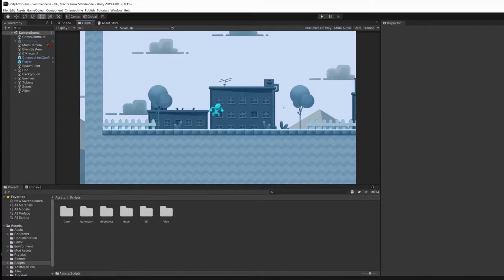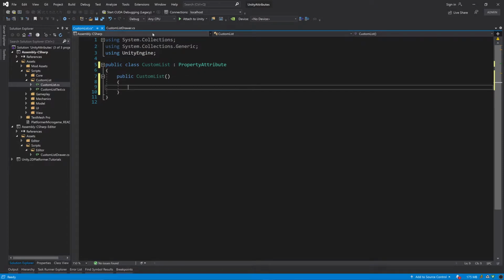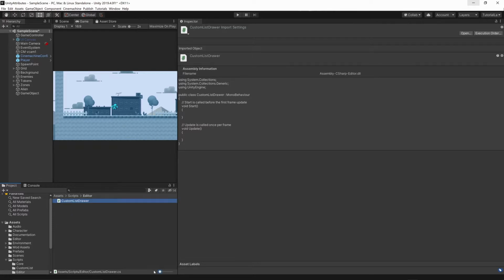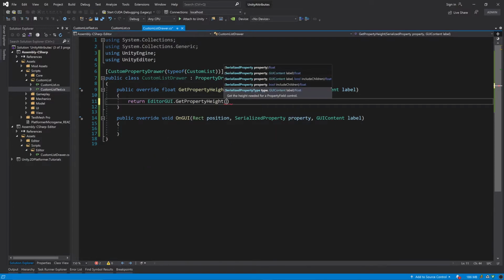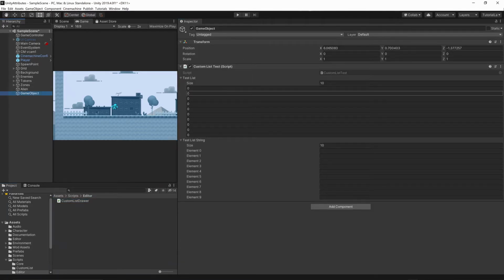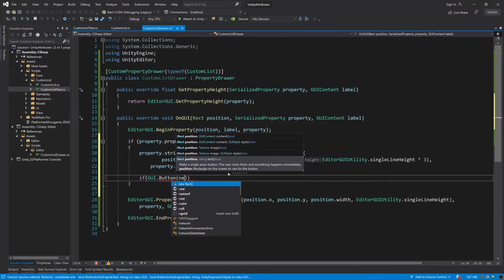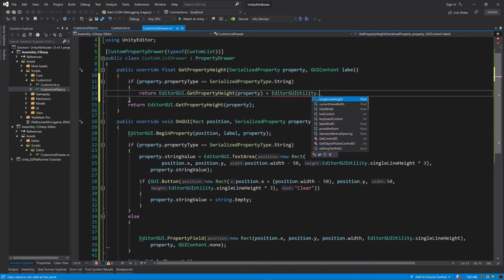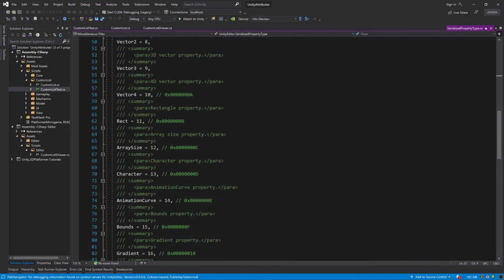Unity Attributes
In this video, I will show you how you can create custom attributes in unity to customize the list.